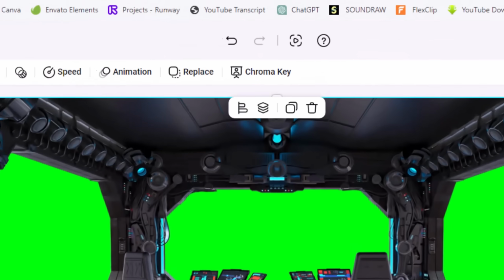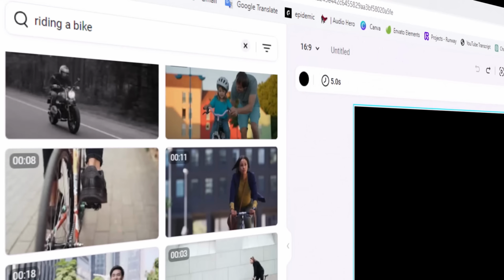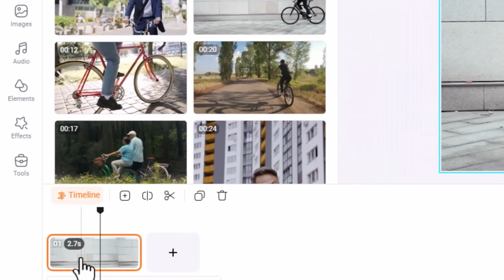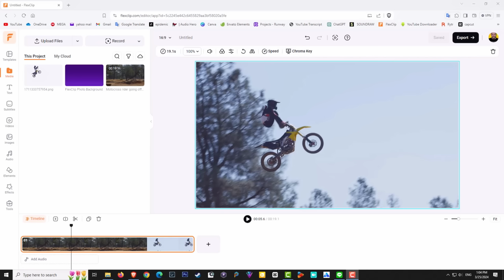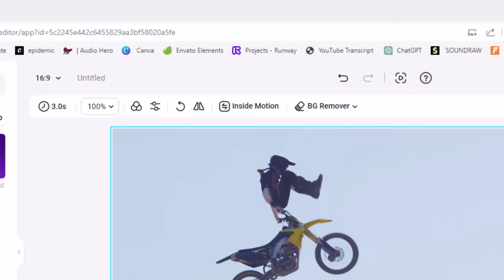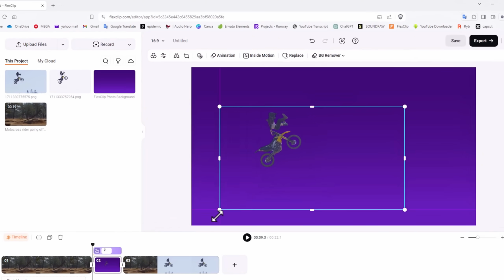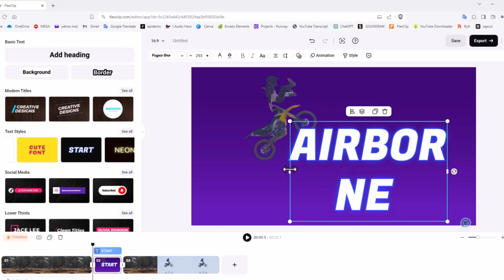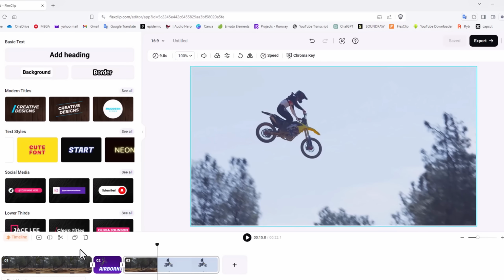FlexClip Chroma key, Reverse video, Freeze Frame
FleClip updates three new features to enhance your video projects. Chroma Key , freeze frame, reverse Video

Gear I use for my Channel
Canon M 50
Lens Sigma 16mm
Field Monitor
Nanlite Forza 60
RBG lights
Rode Mic